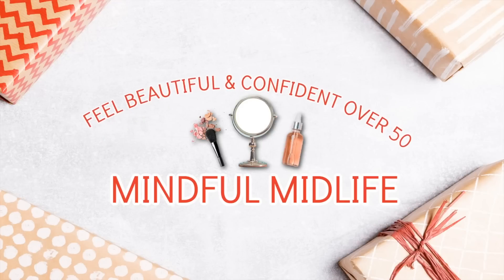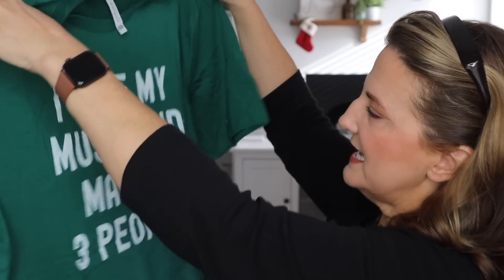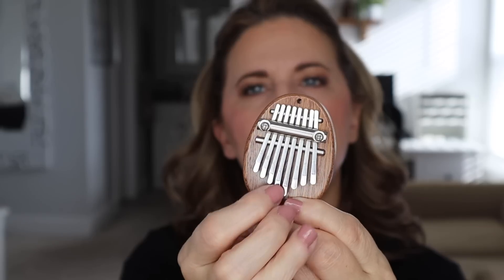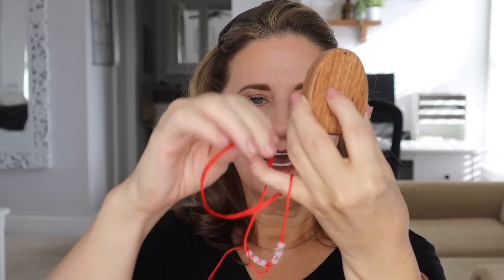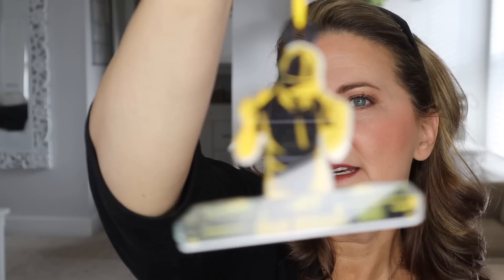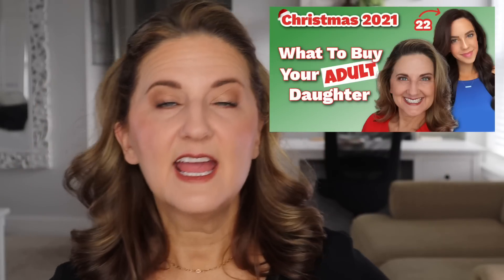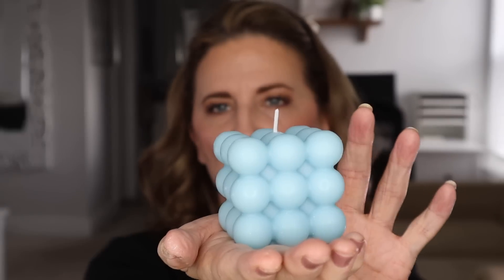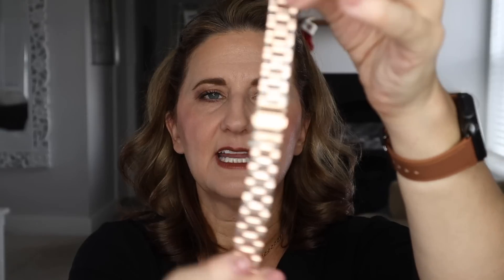Stocking Stuffers For My Adult Son & Daughter 2021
Stocking Stuffers for my son who loves gaming and music and my daughter who loves all things beauty.

Products Mentioned/Shown ⤵️
🎁. Adult Son
My Smile Teeth Whitening Strips
DJ Ornament: Sadly, the one I ordered is no longer available. I almost bought this one instead
🎁  Adult Daughter
Grande Lash
Horse Ornament
Makeup Brush (BK Beauty)